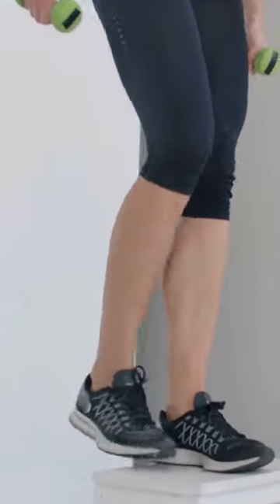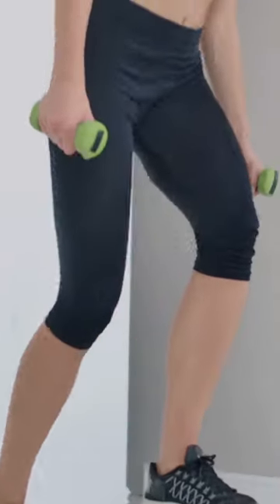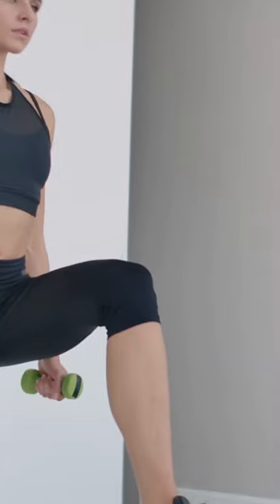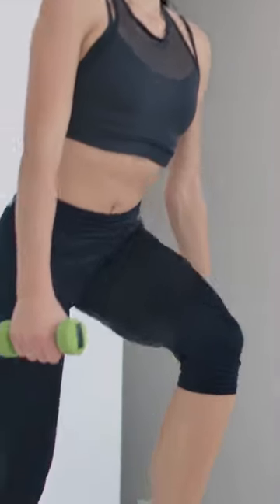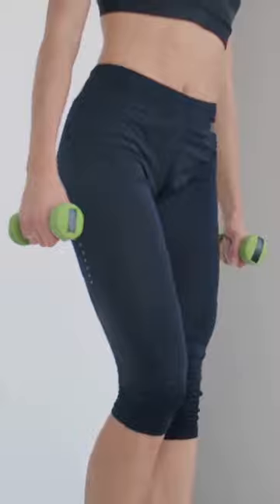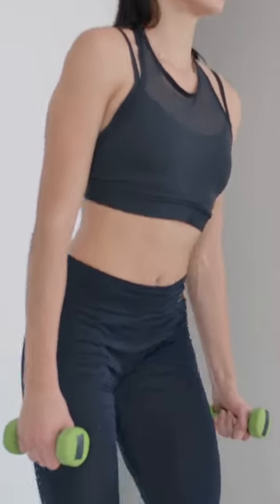How to do dumbbell step up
Hello Everyone:)
In this video I am going to tell you that How to do dumbbell step up